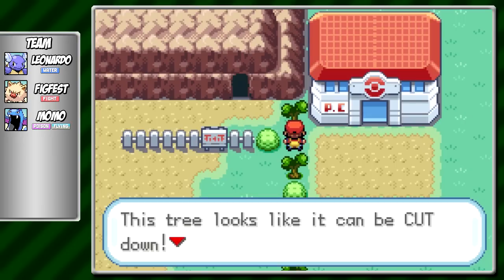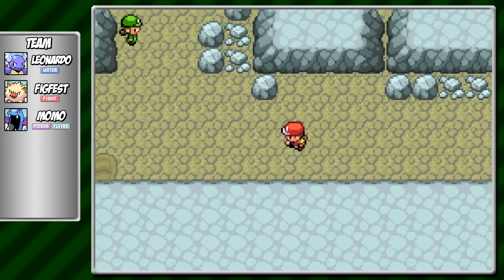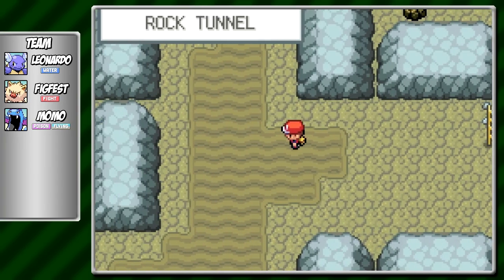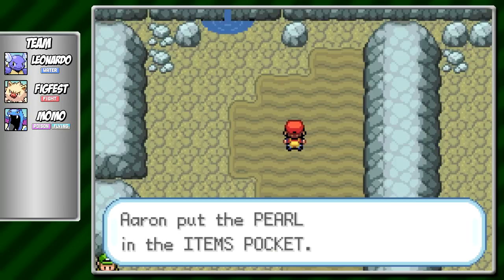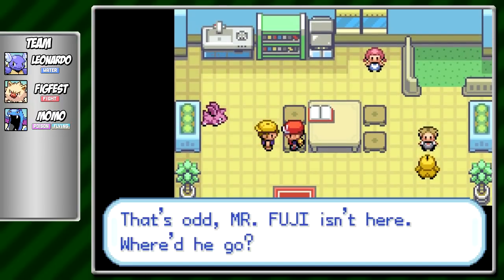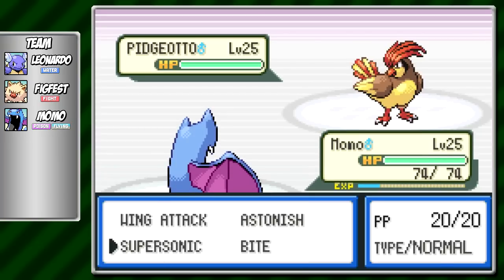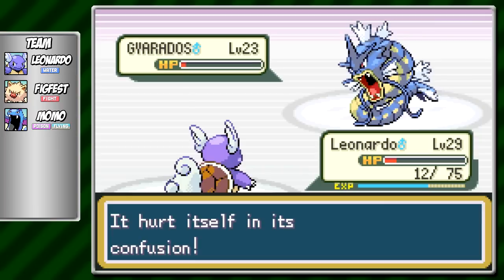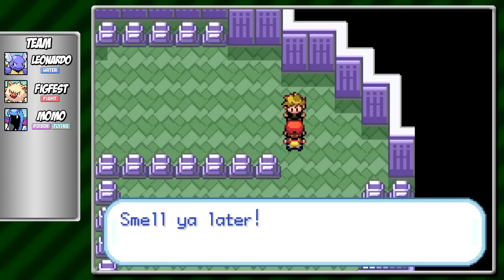Pokémon LeafGreen - Episode 12: Rock Tunnel – Aaronitmar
About Aaronitmar